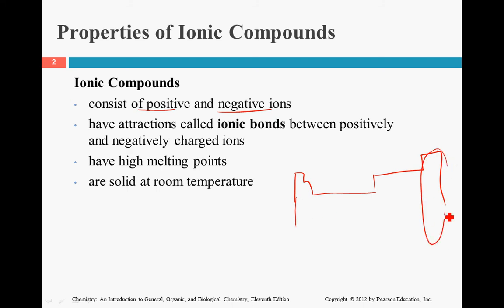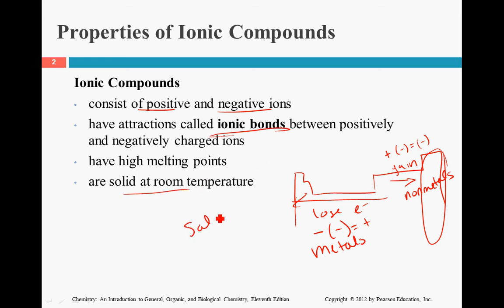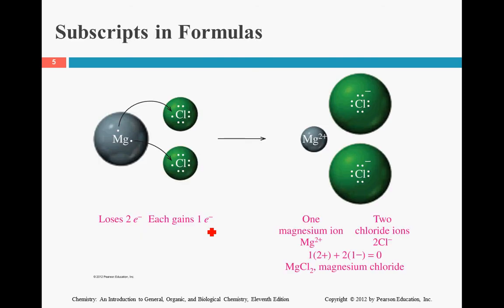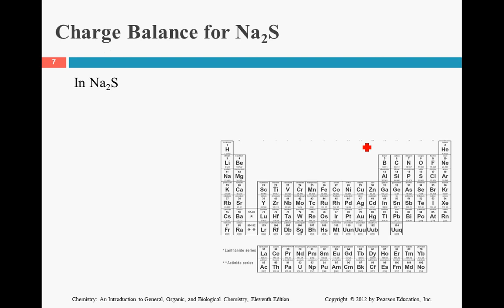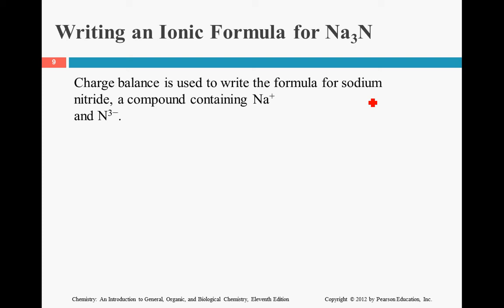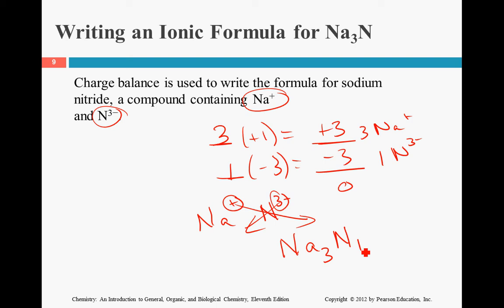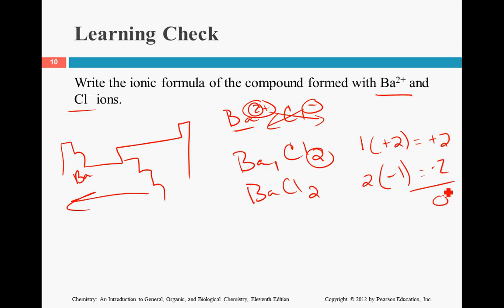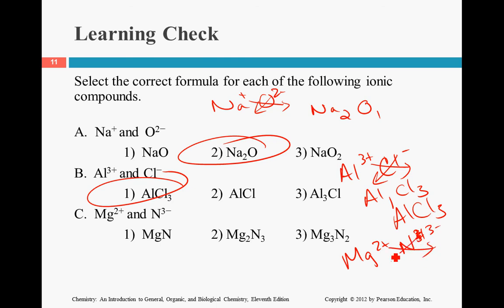writing ionic formulas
This video explains section 4.2, an introduction in how to name ionic compounds.